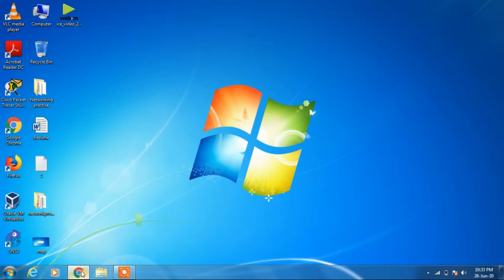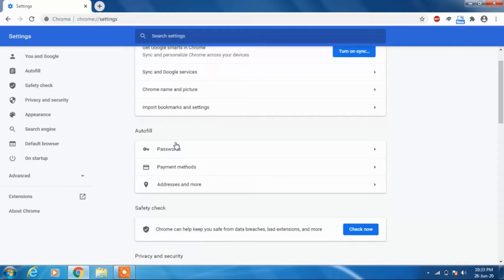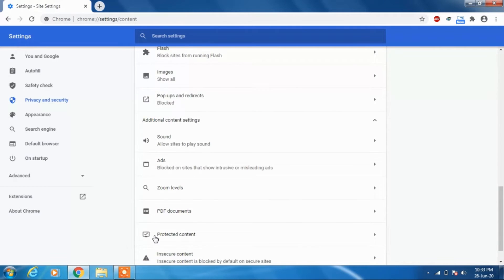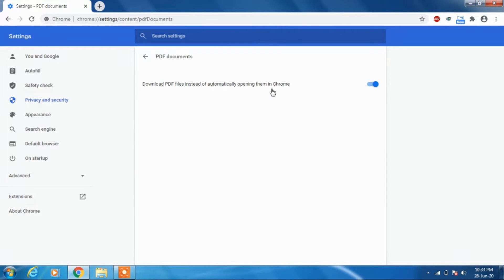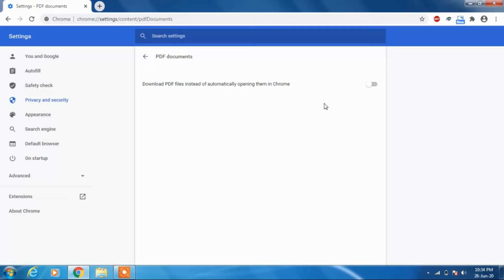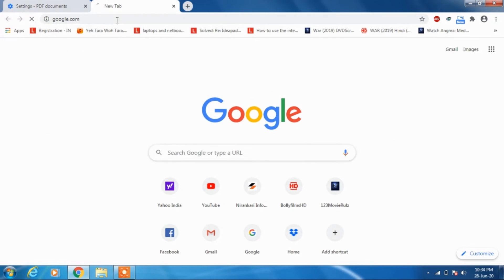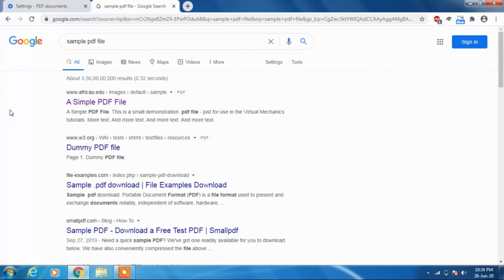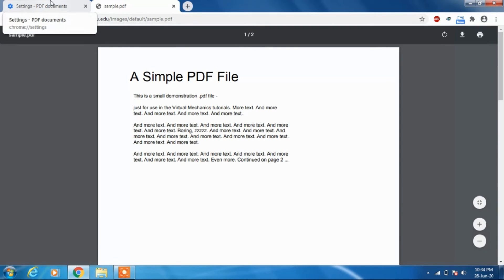How to open pdf in chrome instead of downloading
In this video you will learn how to open a pdf file in google chrome browser without or instead of downloading it.